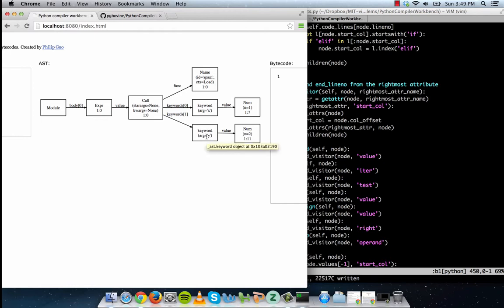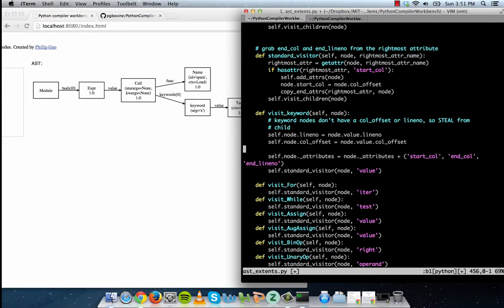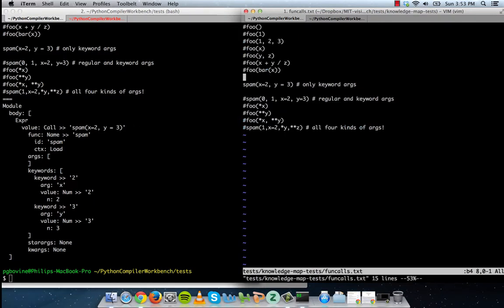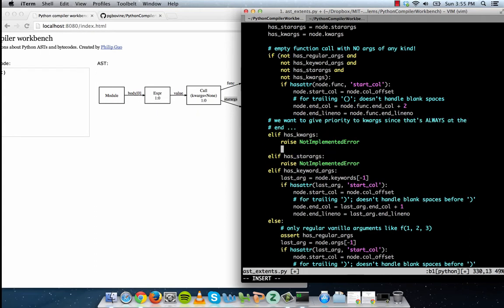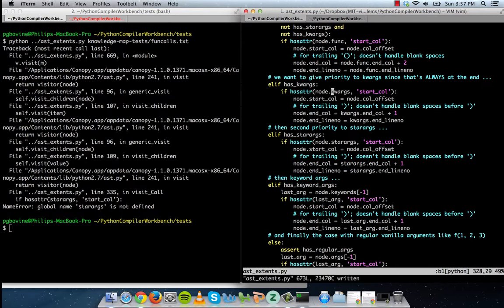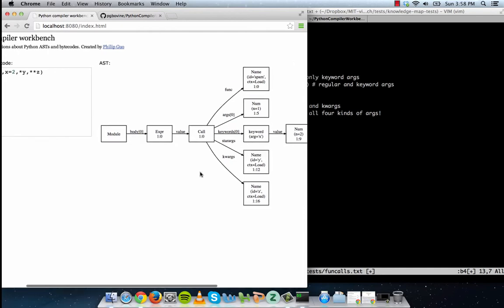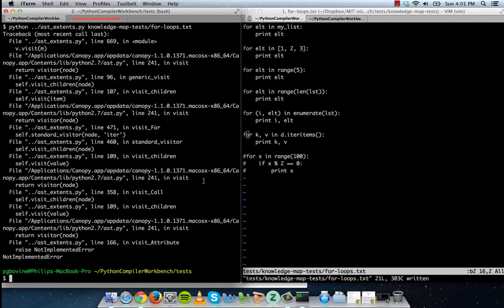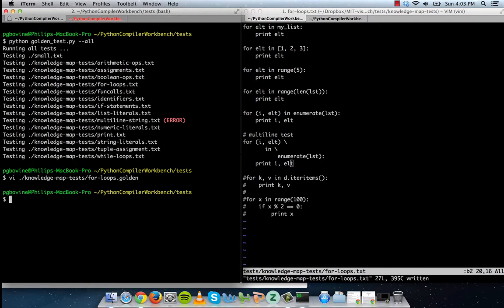HackCast: Live coding on Python Compiler Workbench (6 of 6)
(my voice sounds funky since this video has been sped up to 150% speed)

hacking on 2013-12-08